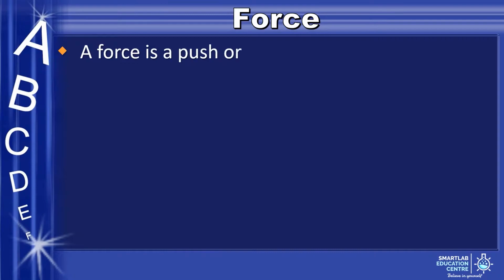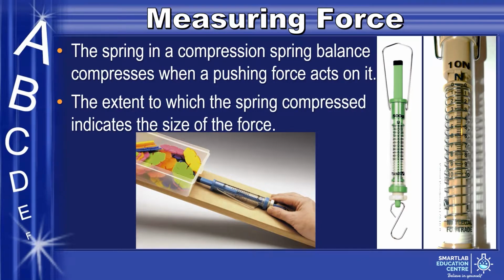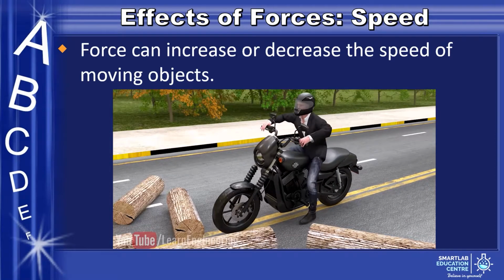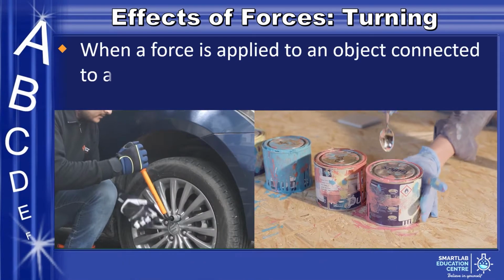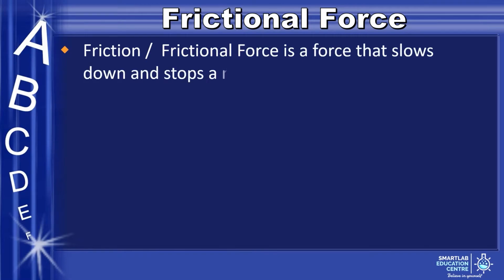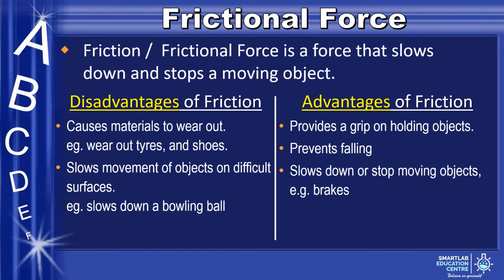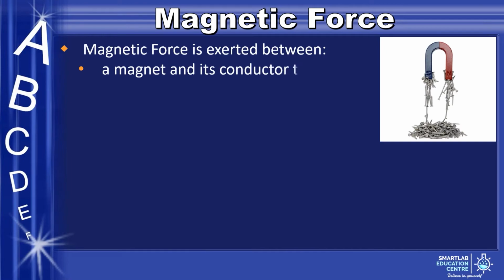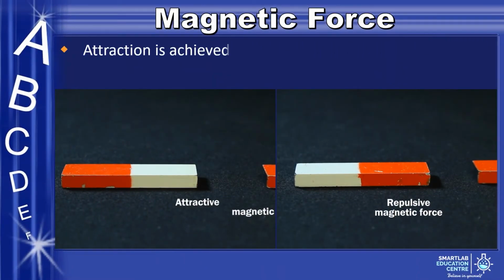GCE O level Physics - Force and Pressure (part 1 of 2)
• 1st Class Honours in Engineering from Cambridge University, UK
  • 20 years of experience in the education sector and co-author of several science guide books